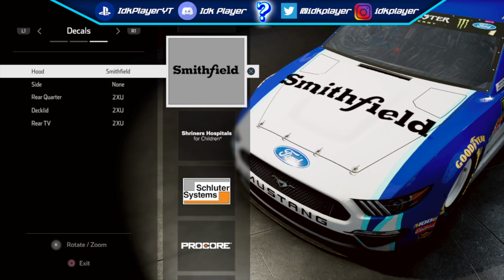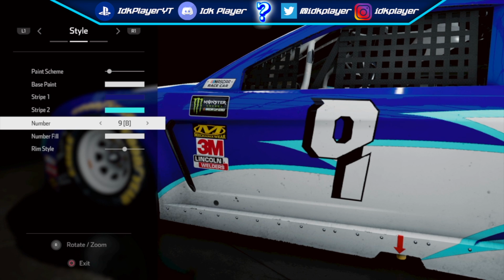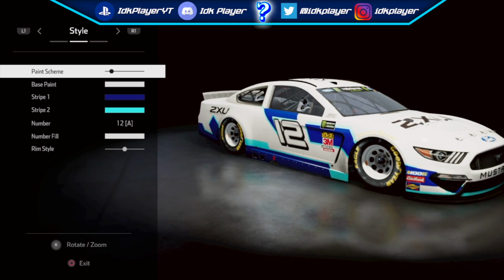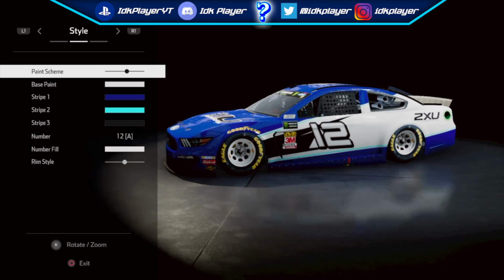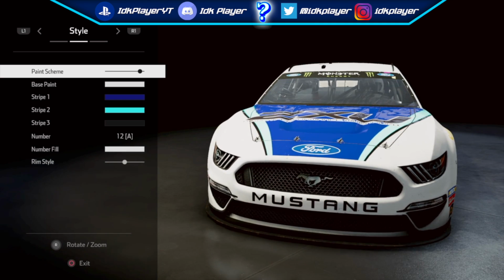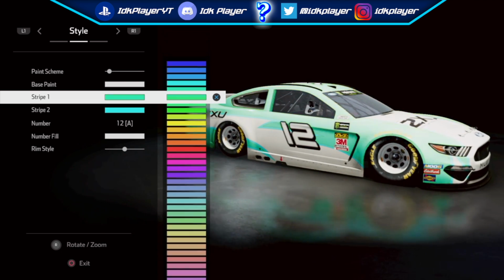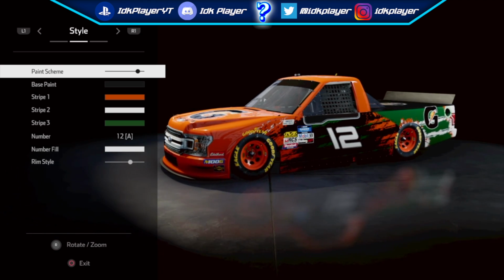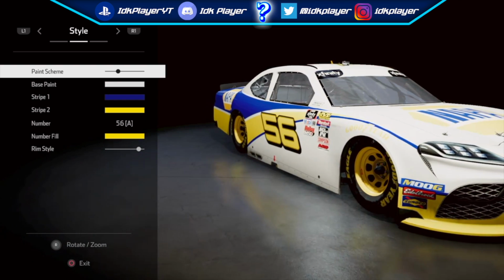NASCAR Heat 4 - Custom Car Customization GAMEPLAY!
In this video we take a complete walkthrough of the Custom Car Customization in NASCAR Heat 4, along with taking a look at some Custom Cars I made.

SHOUTOUT TO MY DONATORS -